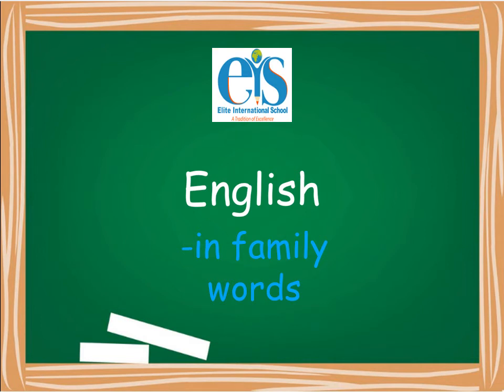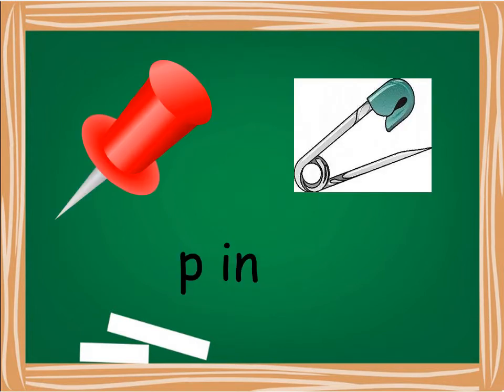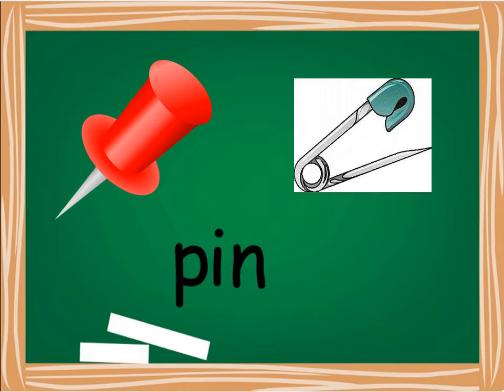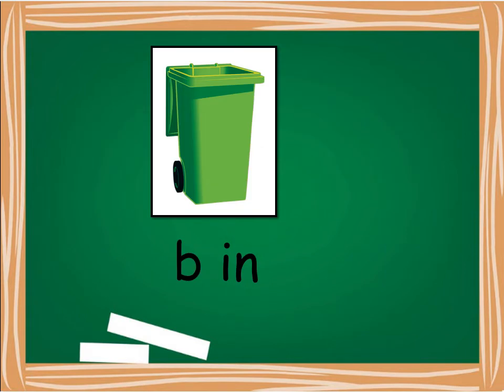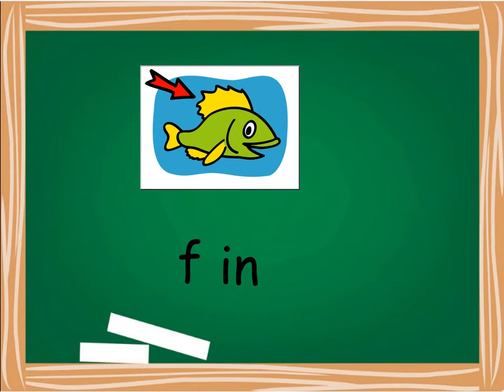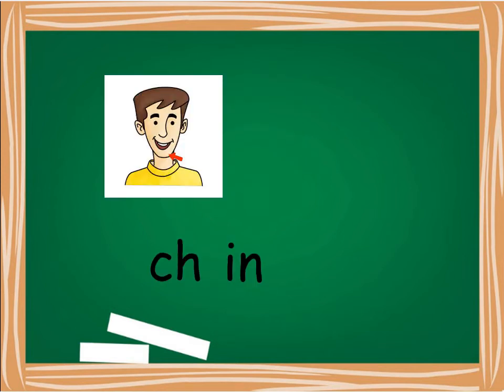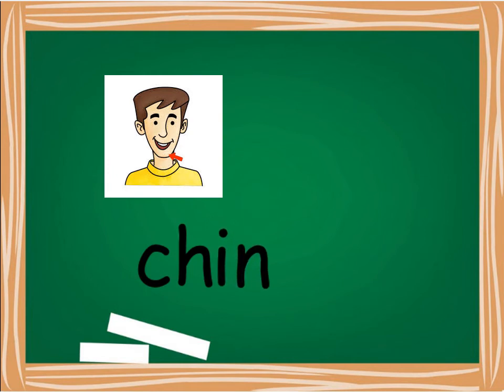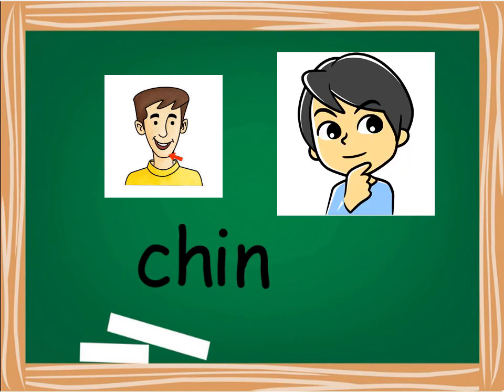K English in family words